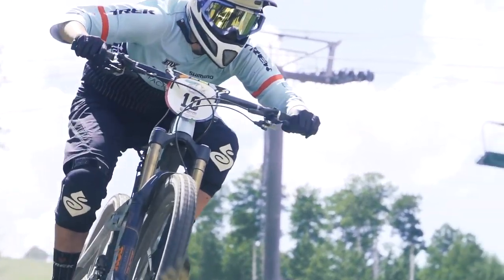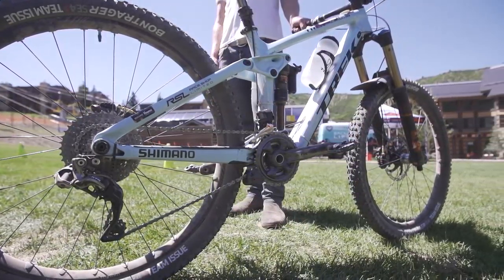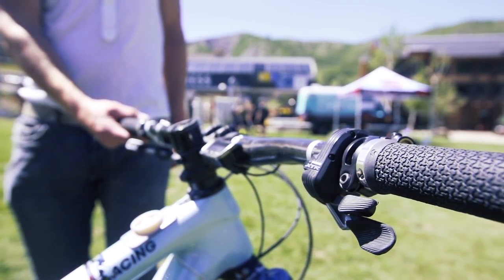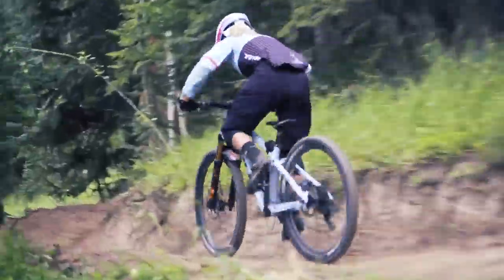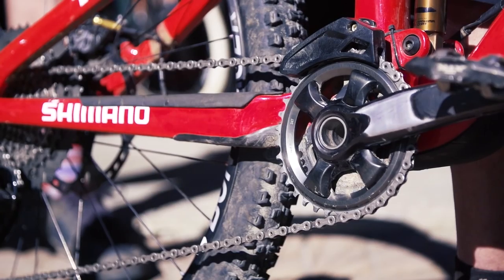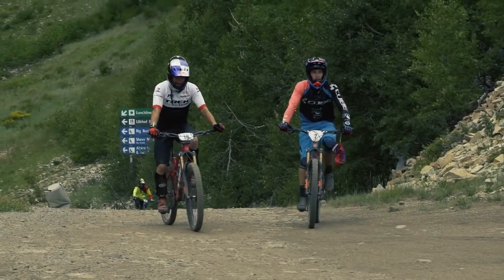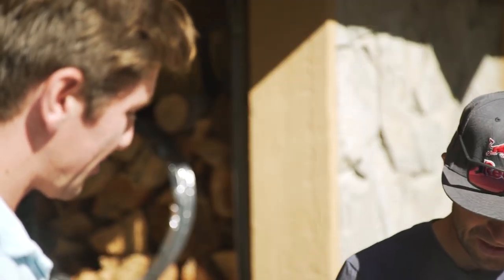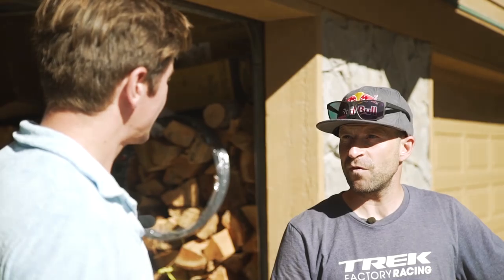Double or Single. Liasion vs Race Bike Setups - EWS Tech Focus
Aside from the all important timed stages at the Enduro World Series, the riders have to make it between them via the liaisons in a allocated time. Dependant on the event, these can vary a lot, when there’s no lift assistance these can either be short and sharp or long drags. It adds another element to the racing and one that riders have to think about when it comes to bike setup. One of the big questions is whether to use a double or single chain ring up front. Richard Cunynghame talks to Katy Winton and Rene Wildhaber about their different setups.

2016 Race Dates

Round 1 - March 26/27 - Valdivia, Chile
Round 2 - April 2/3 - Bariloche, Argentina
Round 3 - May 15 - County Wicklow, Ireland
Round 4 - July 16/17 - La Thuile, Italy
Round 5 - July 30/31 - Aspen Snowmass, USA
Round 6 - August 14 - Whistler, Canada
Round 7 - September 17 - Valberg-Guillaumes
Round 8 - October 1/2 - Finale Ligure, Italy